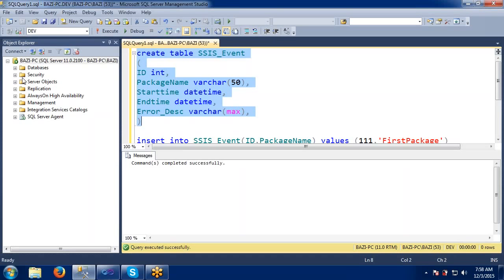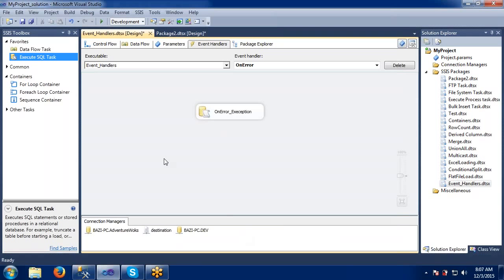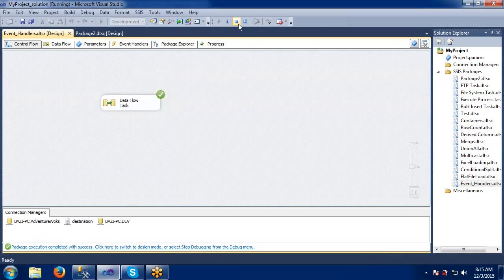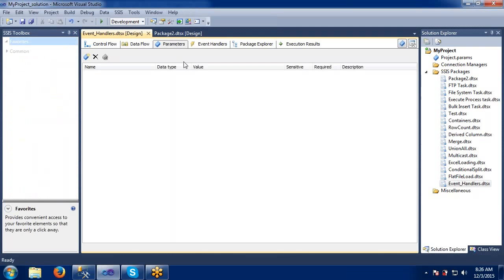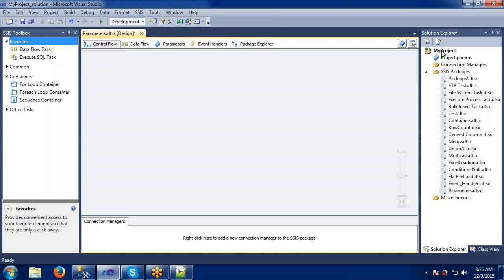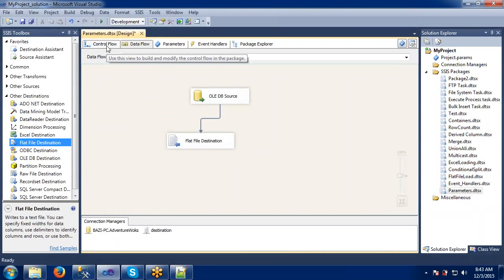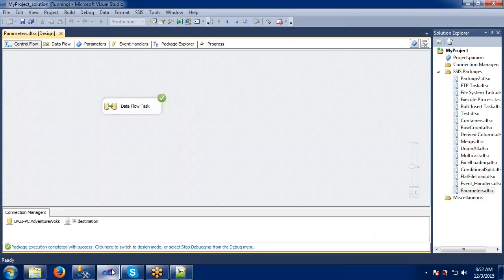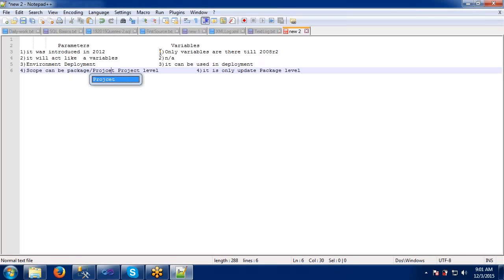Bazi SSIS Training Session-8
Event Handlers
Parameters Concept